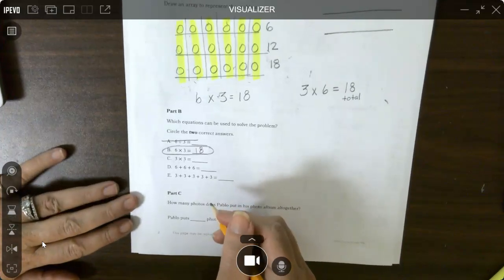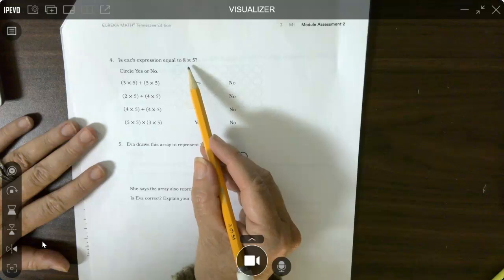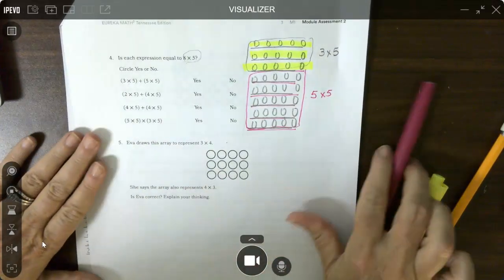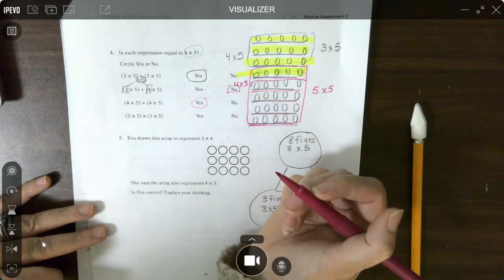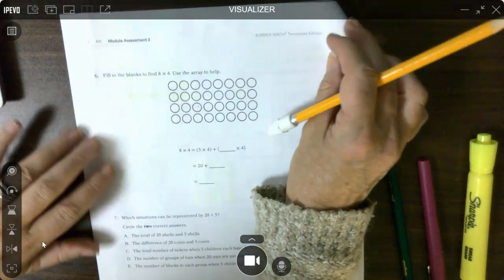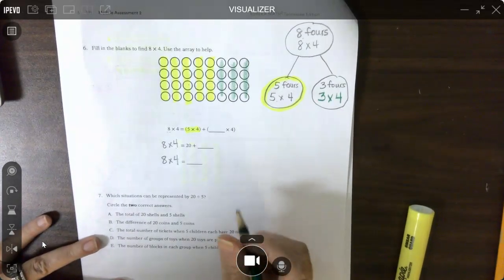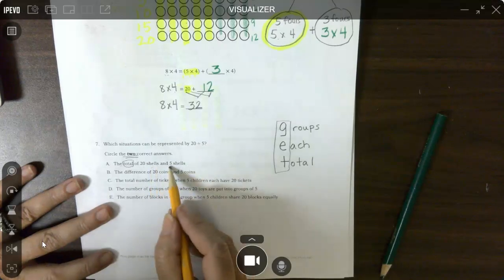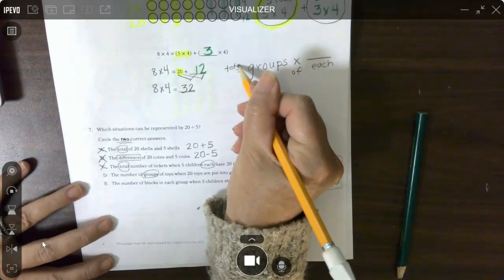Module 1 Math Test Part 2